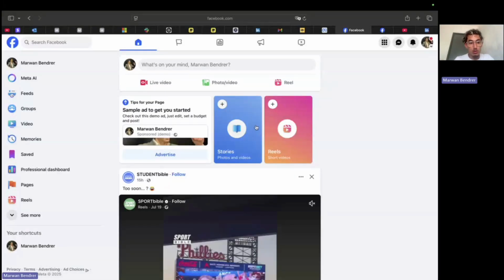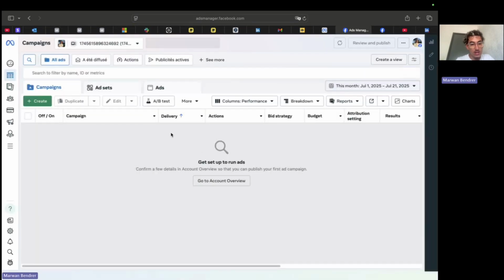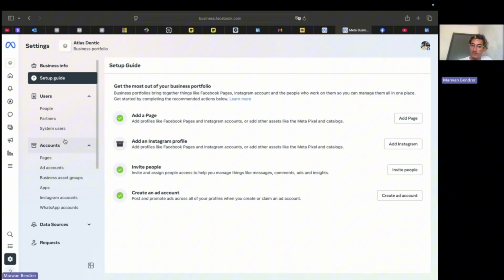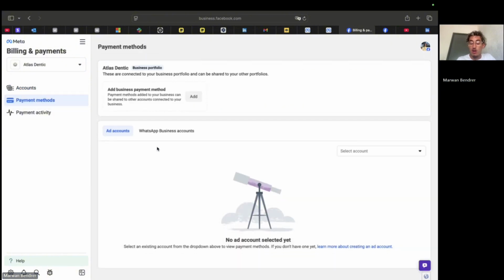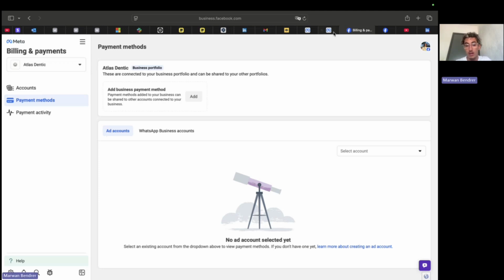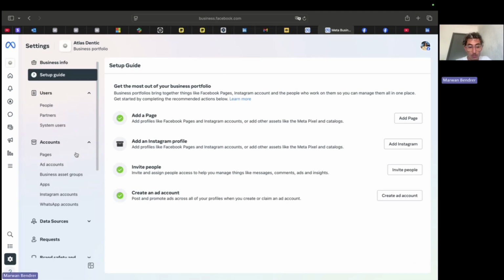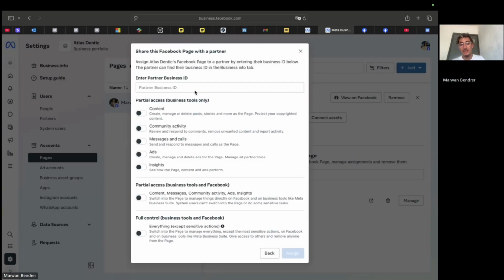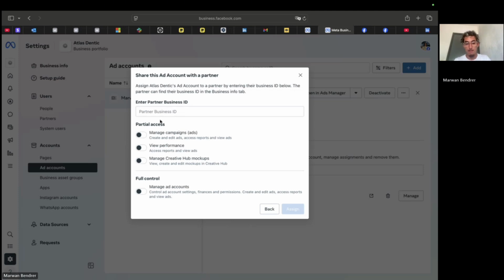How to Add a Partner in Facebook Business Manager (Step-by-Step)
Want to delegate your Facebook Ads without sharing your personal login details?

In this step-by-step guide, I’ll show you how to safely give access to partners or agencies through your Facebook Business Manager. This allows them to run ads on your behalf directly from their own account, while you stay in full control.

No need to share passwords — you simply add their Facebook Business ID to your account settings under Pages and Ad Accounts. You can monitor and remove their access at any time.

Let’s walk through the process together.

→  If you have any further questions, don’t hesitate to book a free call with me no commitment, just an honest review of your situation: